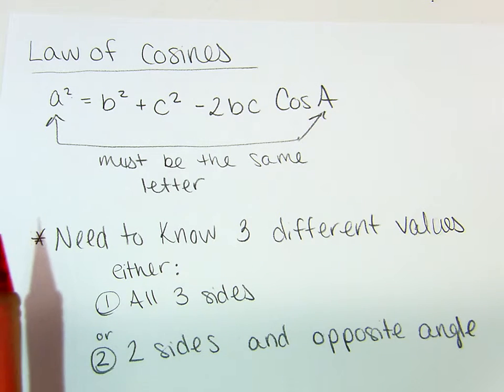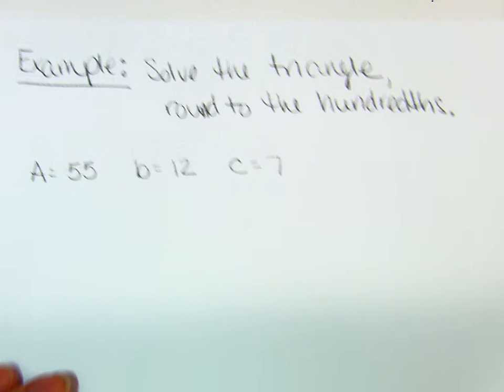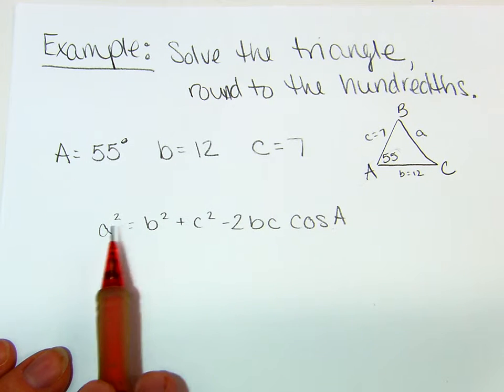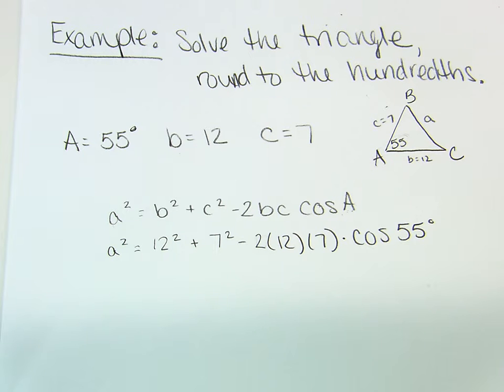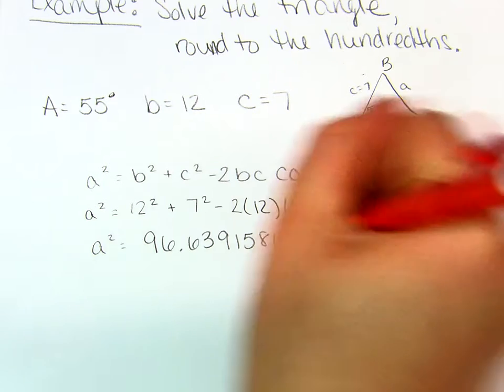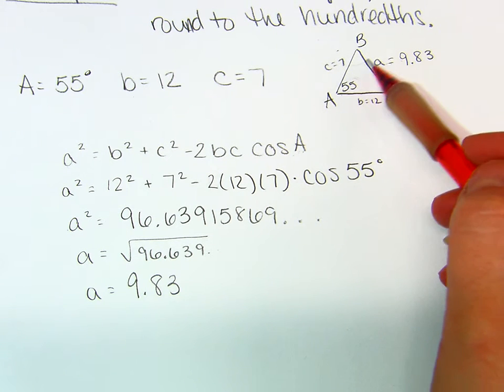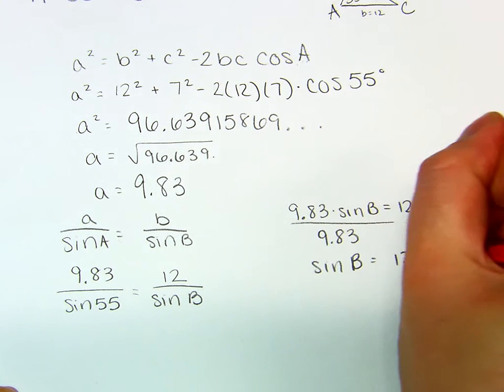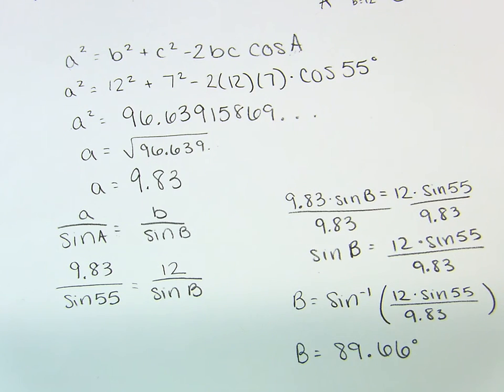Law of Cosines Example 1